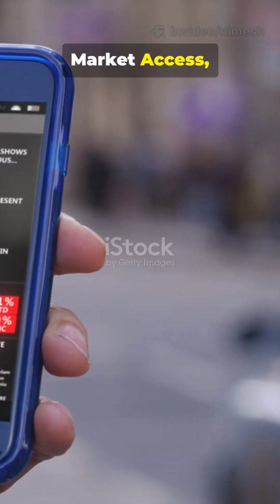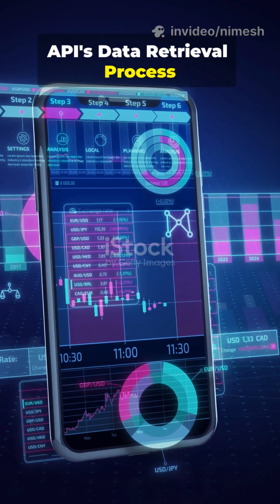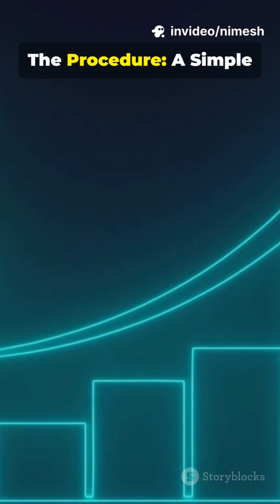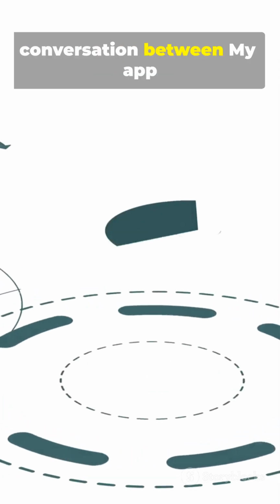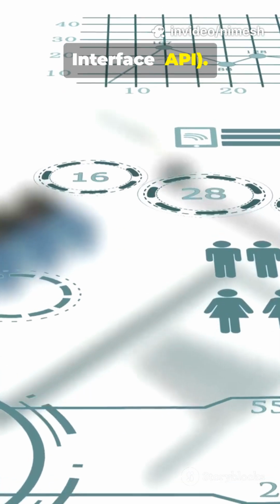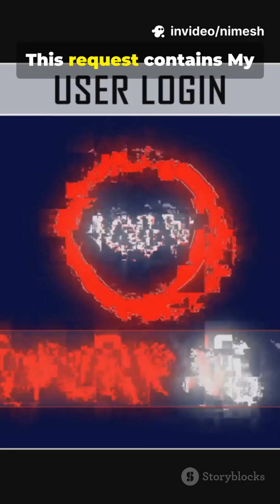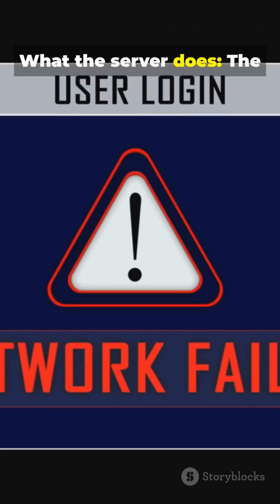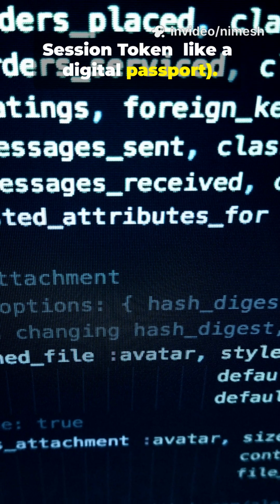API MICROCOSM MY API - APPLICATION PROGRAMMING INTERFACE : IN PYTHON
Algorithmic Market Access, The Token-Gated Client-Server Protocol for JSON-Based NSE Data Retrieval, through PYDROID 3 COMPILER APP on ANDROID SMARTPHONE DEVICE.